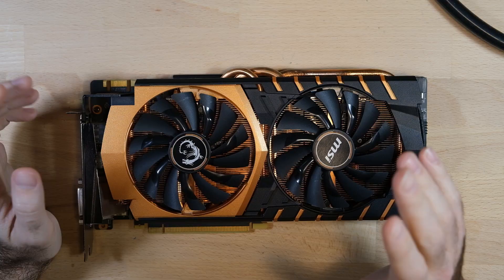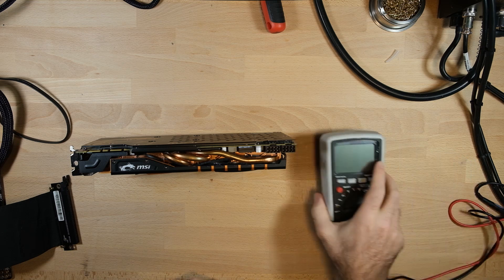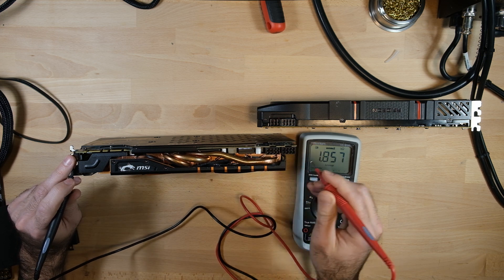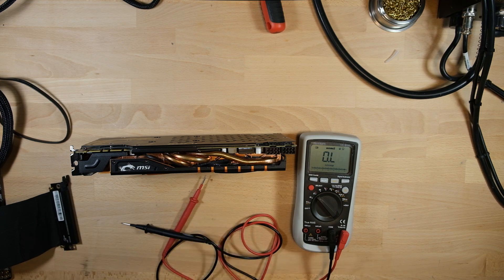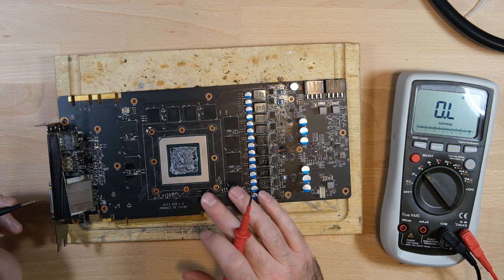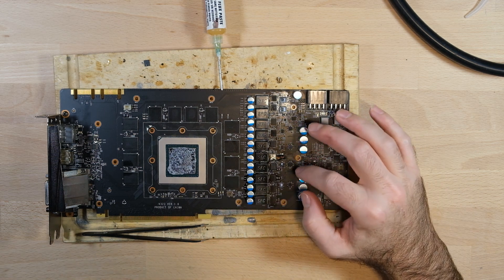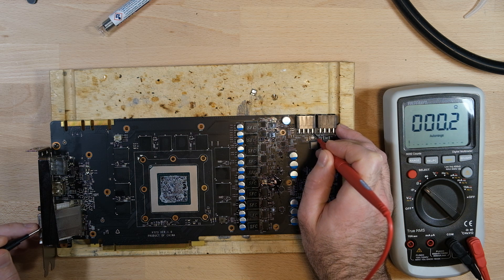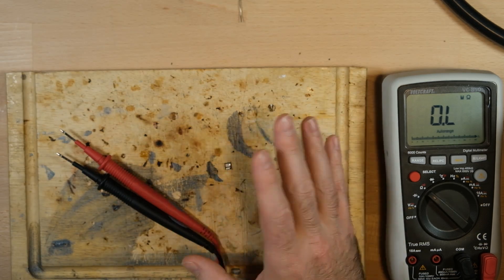Graphics Card Autopsy - MSI GeForce GTX 980 Ti Golden Edition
This card came to me as part of a lot of dead graphics cards.  I don't have particularly high hopes for it, as it sounds like the damage to it is pretty bad, but in this video, we'll take a look at why it failed, and whether it might be possible to repair it.